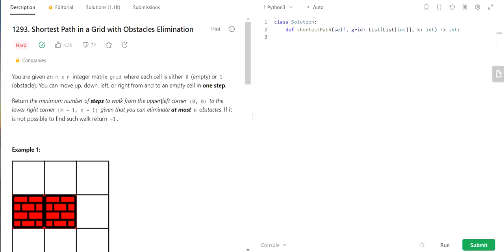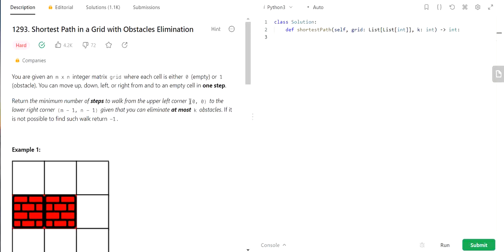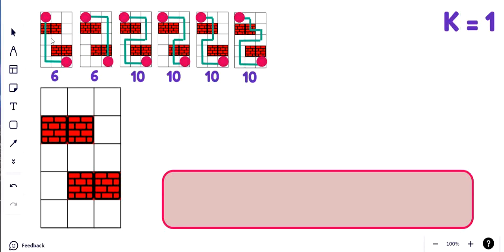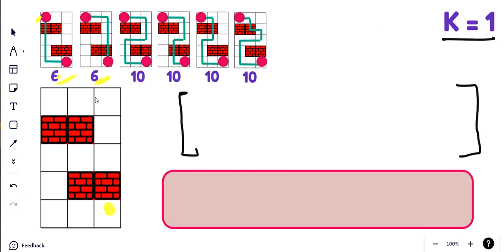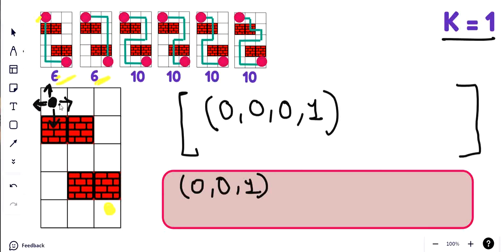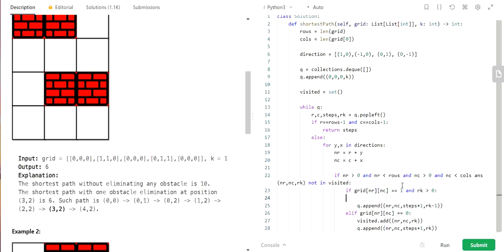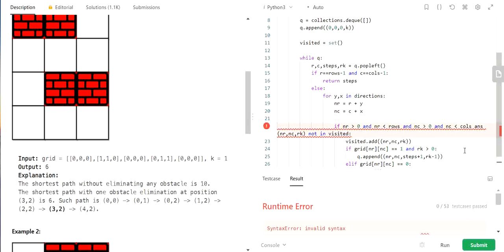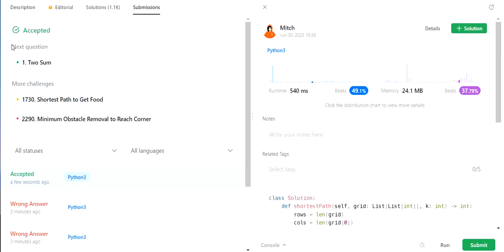Shortest Path in a Grid with Obstacles Elimination | LeetCode 1293 | Python Solution